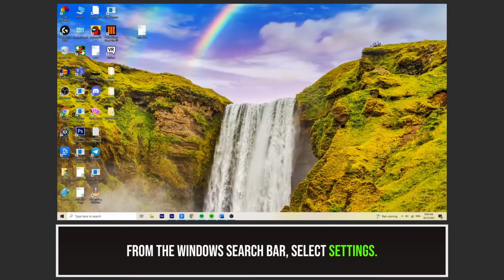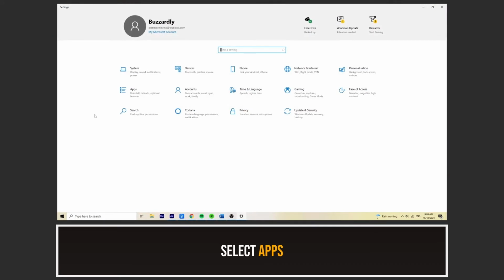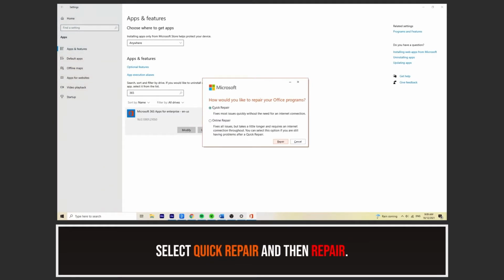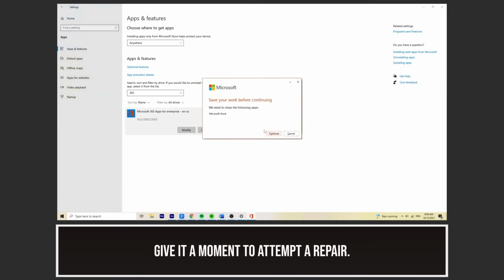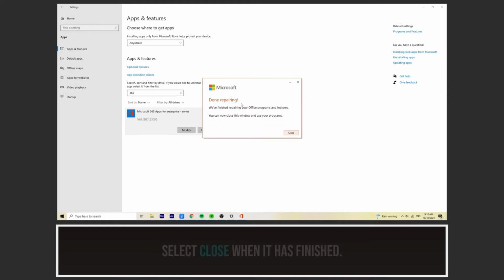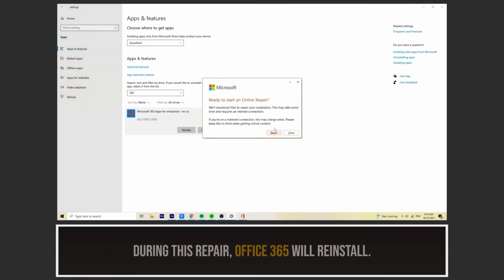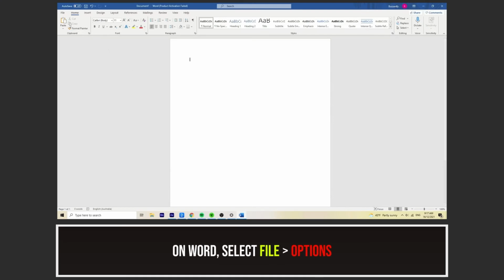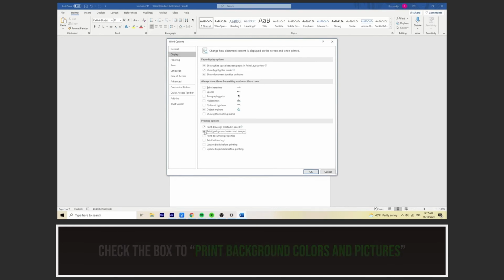How to fix the Microsoft suite no longer printing in color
If the Microsoft suite is no longer printing in color, it can be extremely problematic. Fortunately, we've got you covered. In this video, we're demonstrating the steps you should walk through if the Office suite's no longer printing in color.

🕐 Timestamps:
0:00 - Intro
0:14 - How to repair the Office suite to fix the issue
1:29 - Check your print settings within the Office applications
1:49 - Outro and extra resources

💻 Extra resources: Read the step-by-step walkthrough accompaniment to this video on our